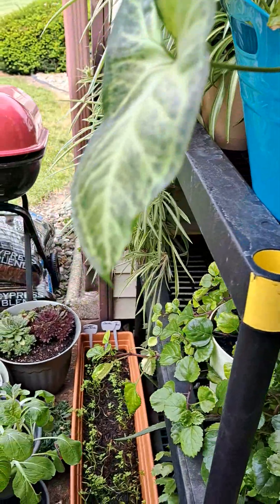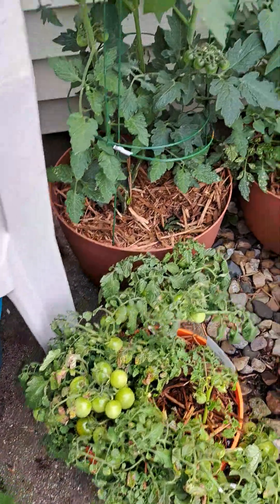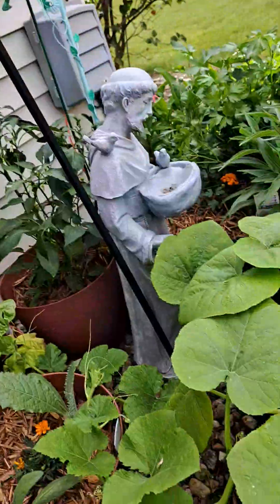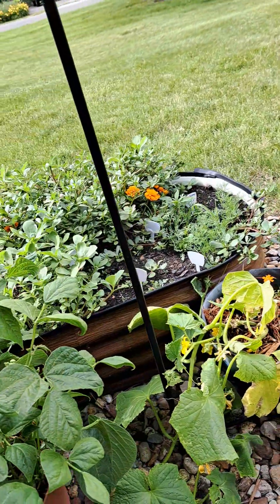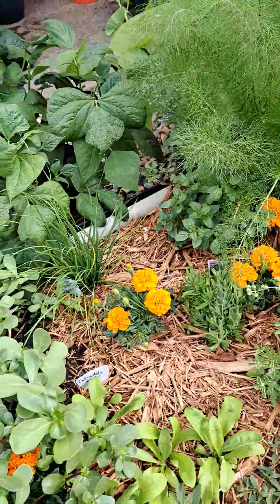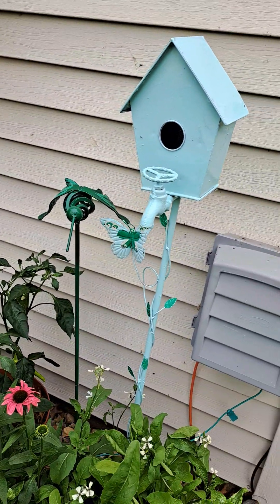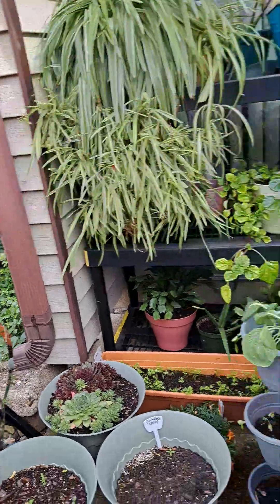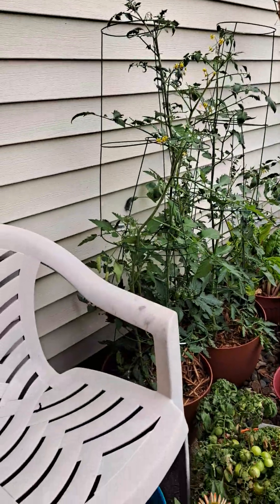My garden, my thinking place